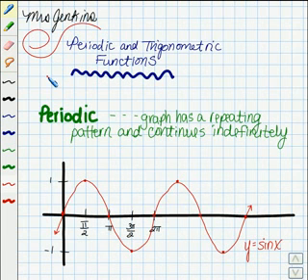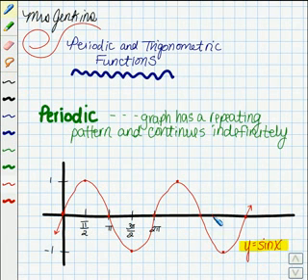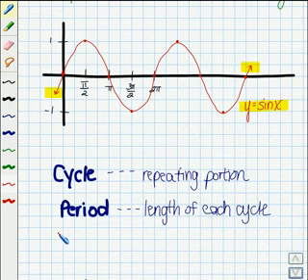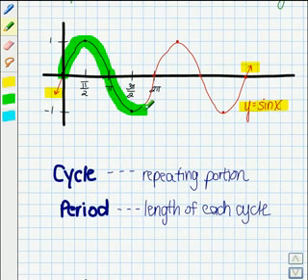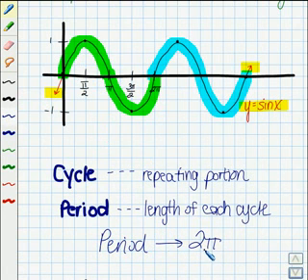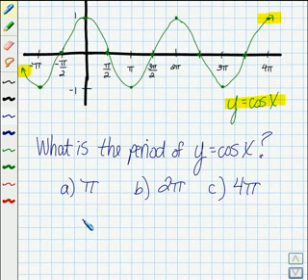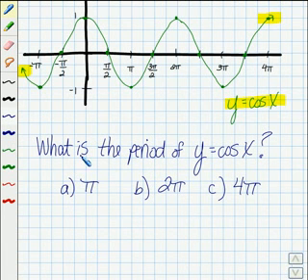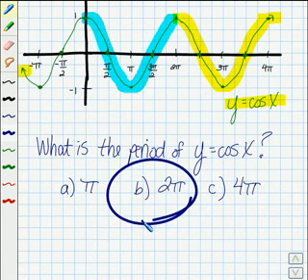Periodic and Trigonometric Functions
Learn About Periodic and Trigonometric Functions, A Brief Introduction   at mathebook.net